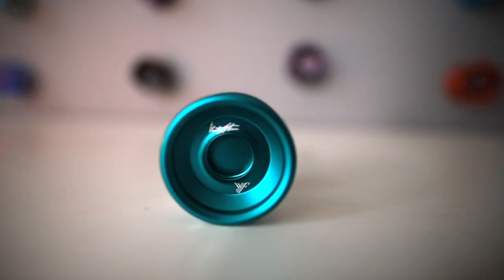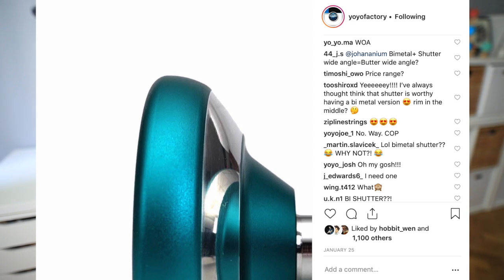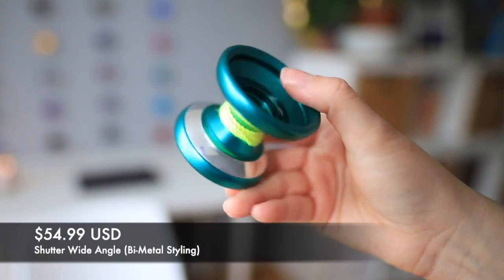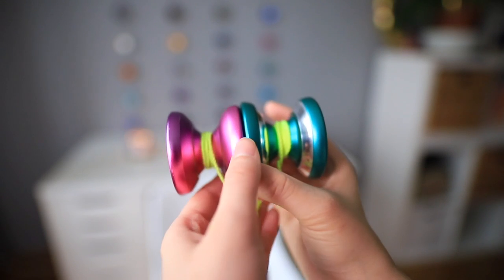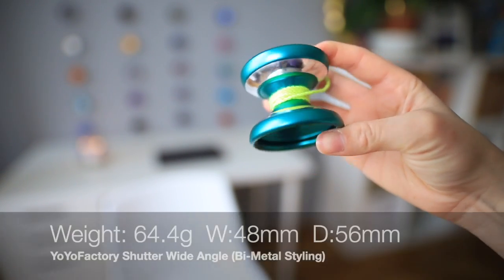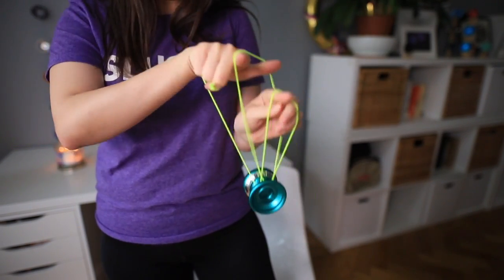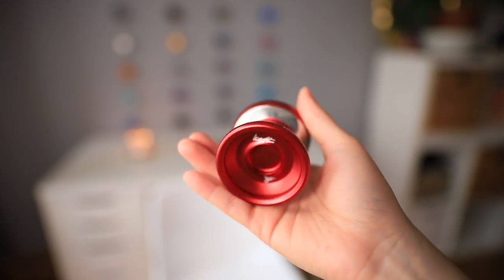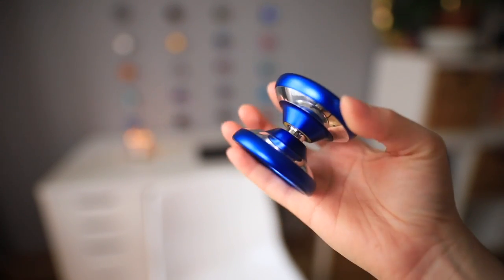BI-METAL SHUTTER?! YoYoFactory Shutter Wide Angle REVIEW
I'm back with another review of Gentry Stein's Shutter Wide Angle Bi-Metal Styling!

Specs:
Weight: 64.4 grams
Width: 48 mm
Diameter: 56 mm
Bearing: Center Trac